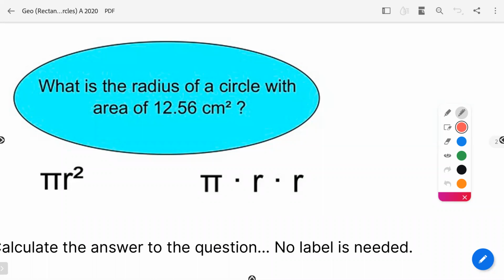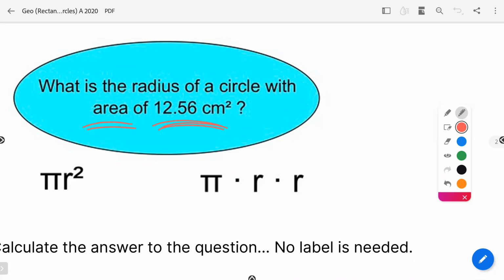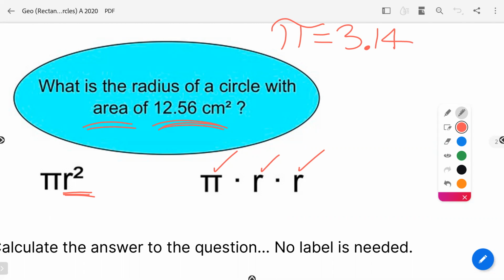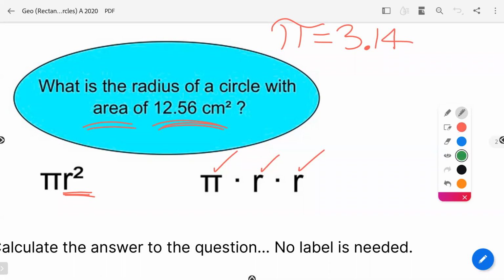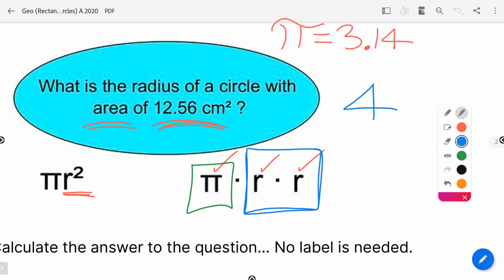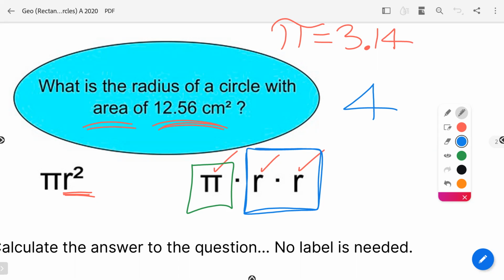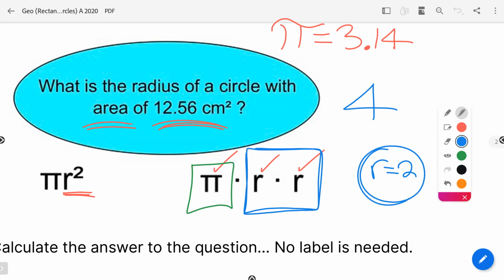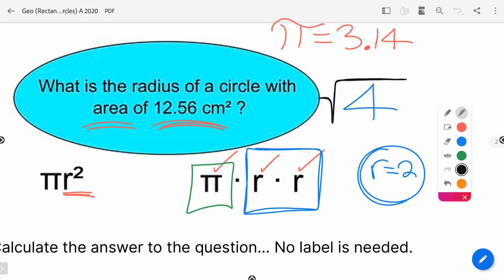Identifying Radius with known Area